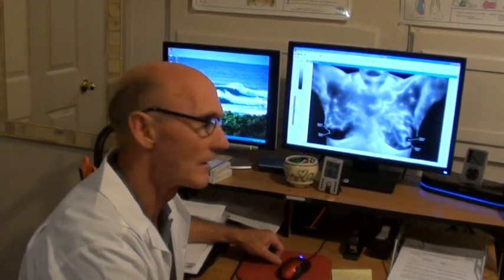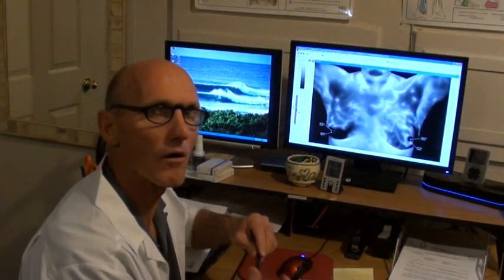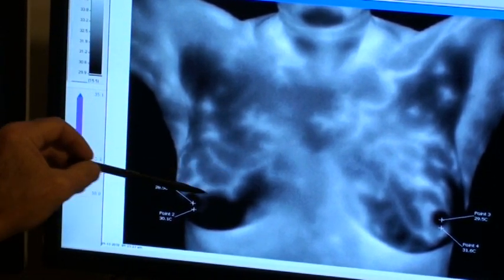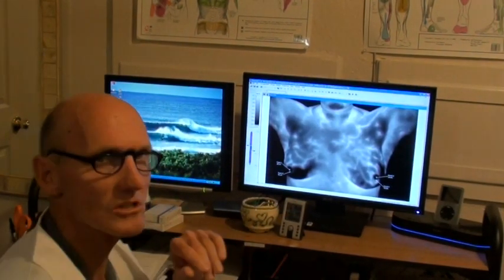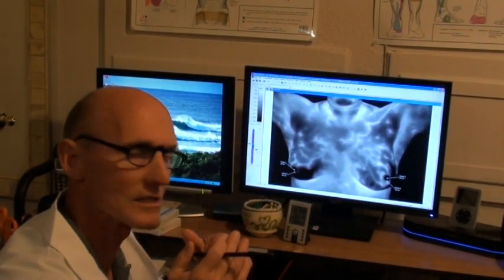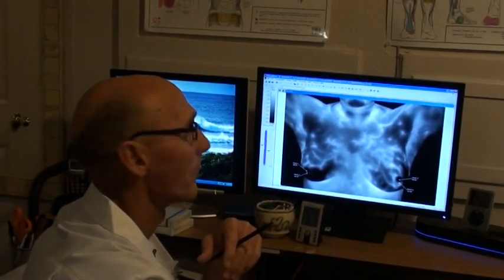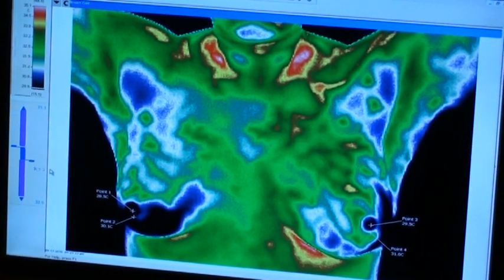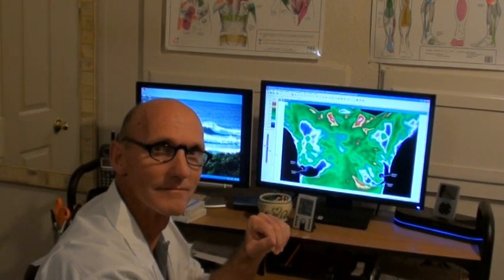Dr. Tolmosoff Explains A Thermography Reading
In this video Dr. John Tolmosoff reviews a Thermography scan and explains the details of the findings. He provides a step-by-step analysis of the signs and changes that he looks for when reading a scan.